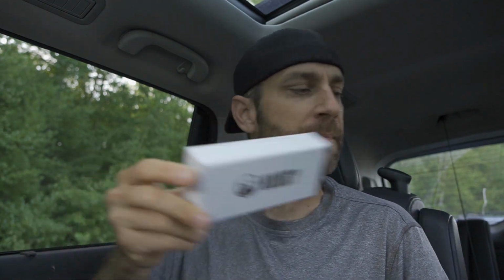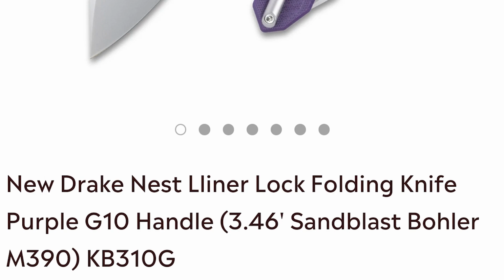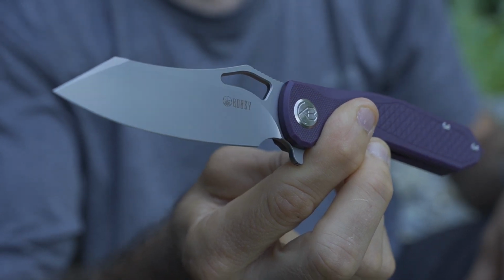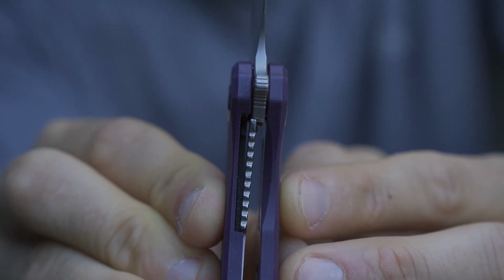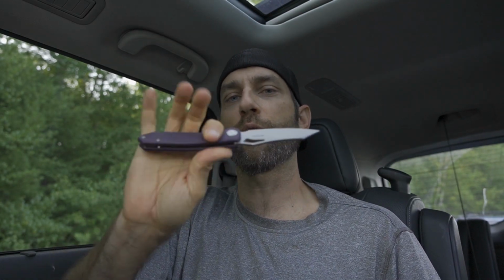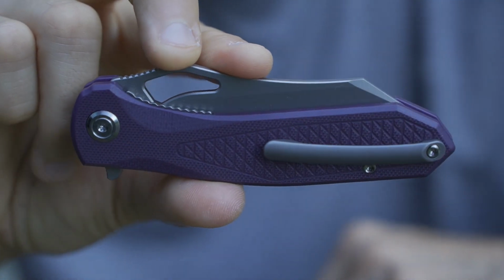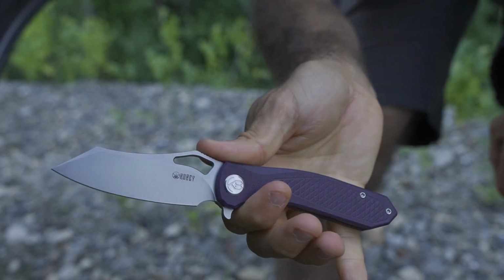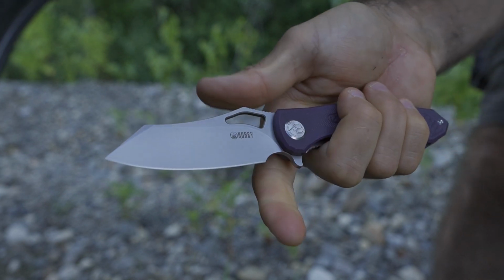Premium Steel Without The Premium Cost!! Kubey KB310G Drake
Kubey Knives always does a great job with their folders...smooth action, great fit and finish, and useful utility blade shapes.  But in this video we see an offering that provides not only premium steel choices, but with only a mid-budget pricetag.  The Drake has a number of different versions, and in this case the premium offering.